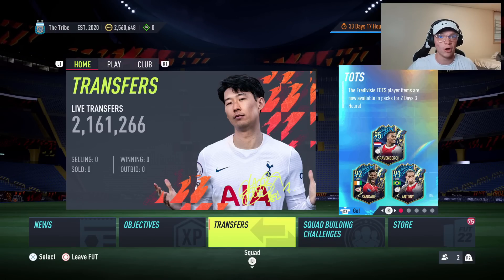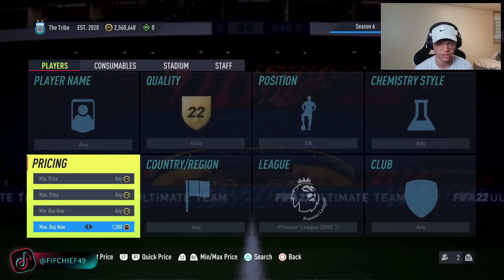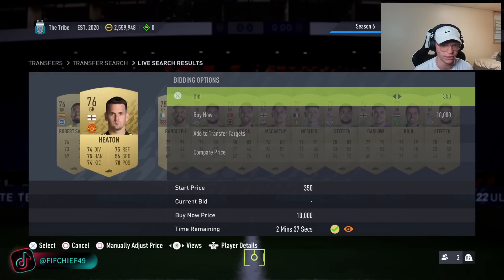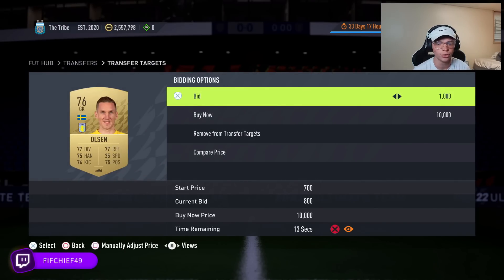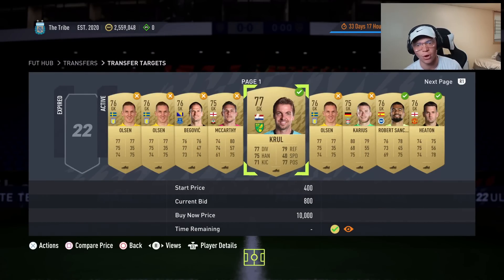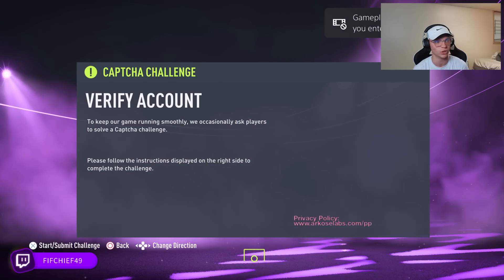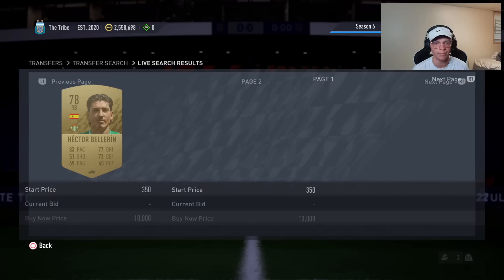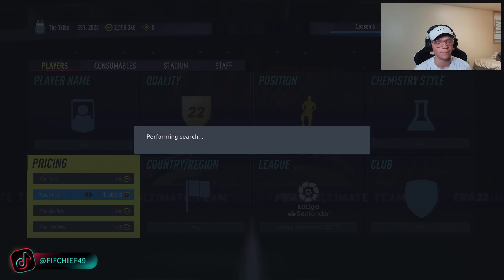HOW TO MAKE 100K COINS NOW ON FIFA 22 EASIEST WAY TO MAKE COINS ON FIFA 22 BEST TRADING METHODS!